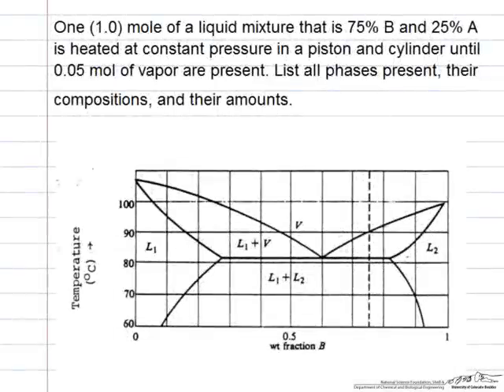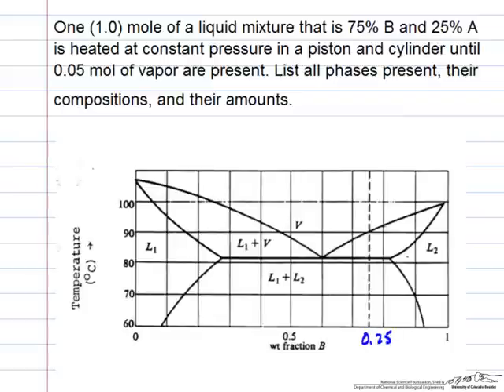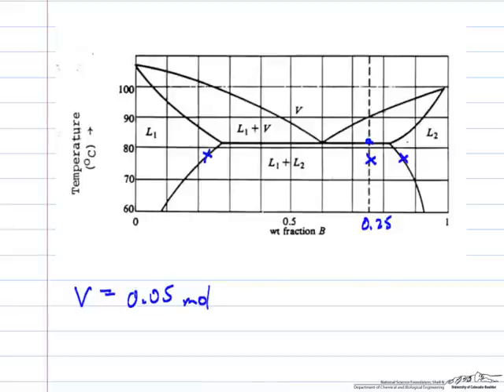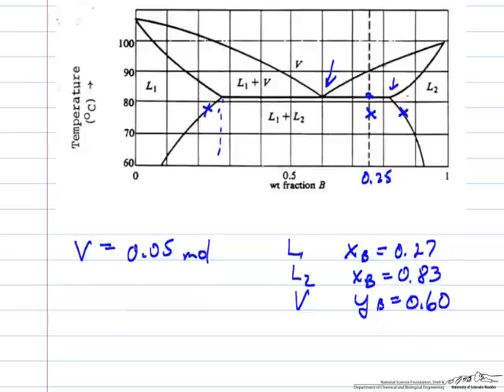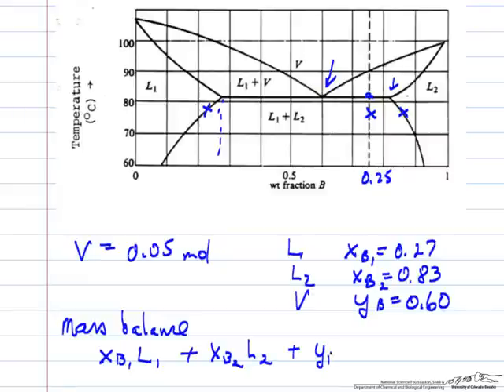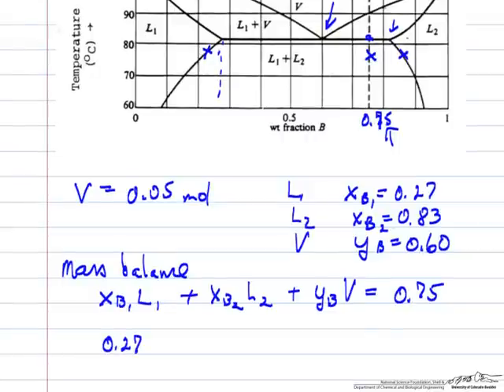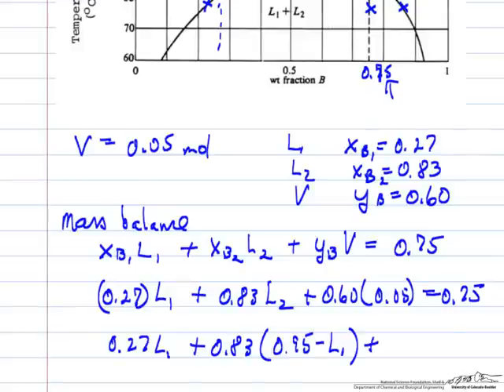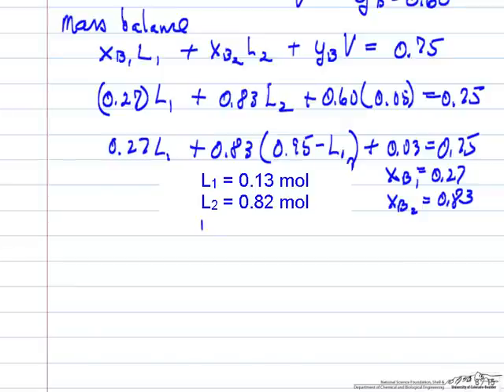VLE for Partially Immiscible Liquids (Review)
Describes the phase changes when partially immiscible liquids are heated in a closed system. Made by faculty at the University of Colorado Boulder, Department of Chemical and Biological Engineering.